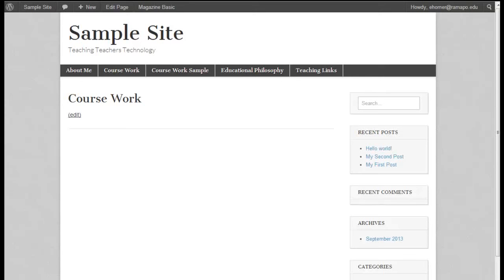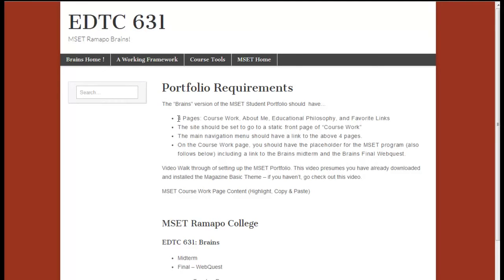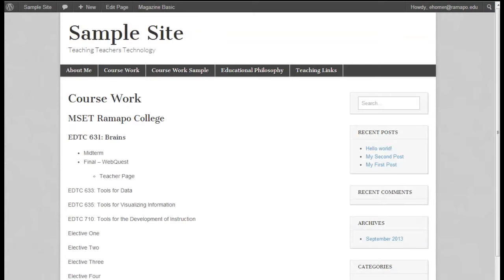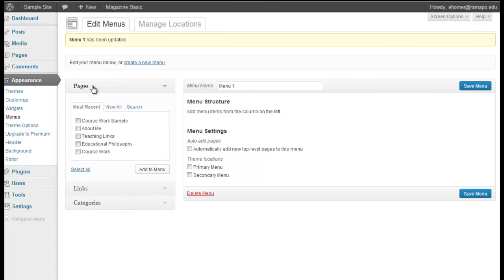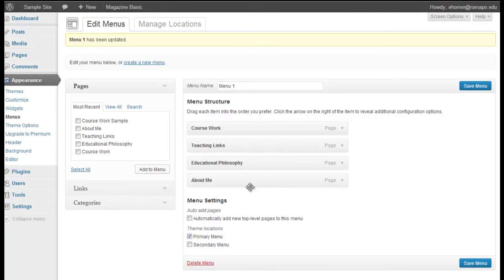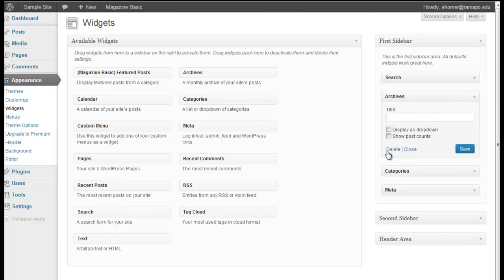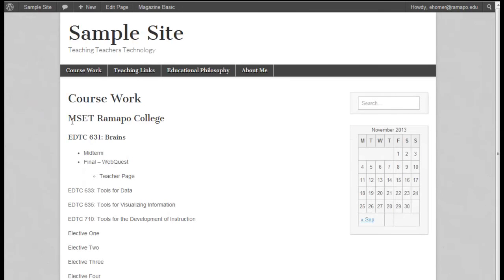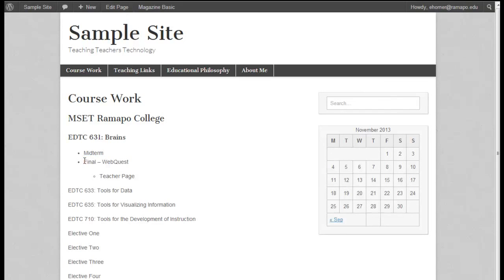WP Basics - MSET Portfolio Part 2 Menus